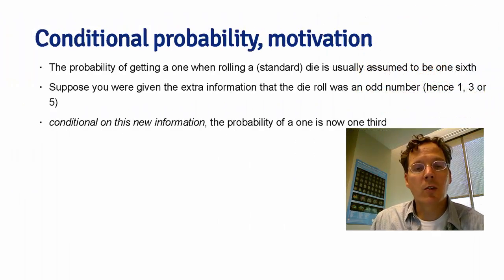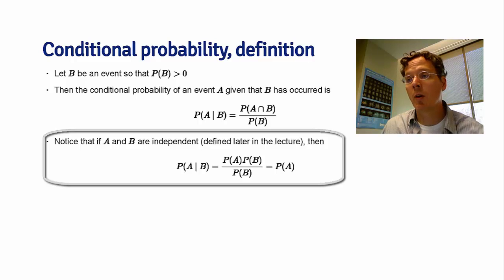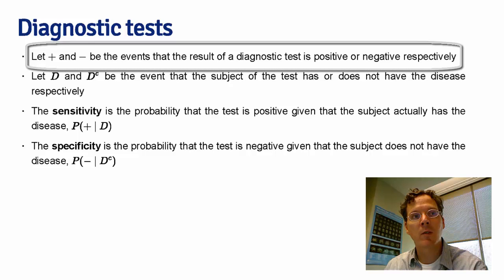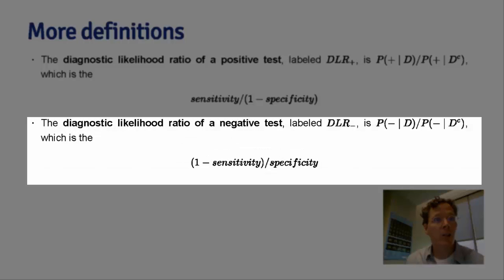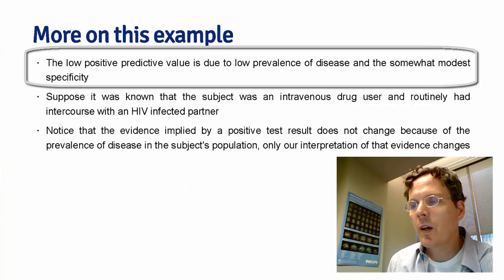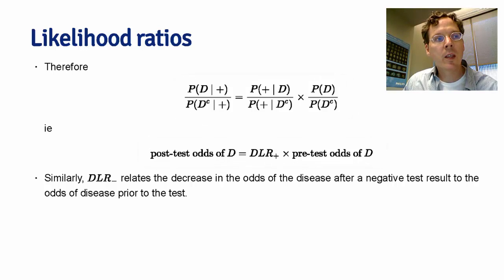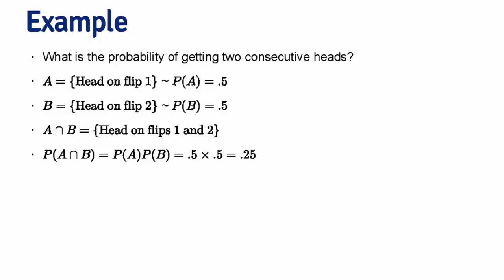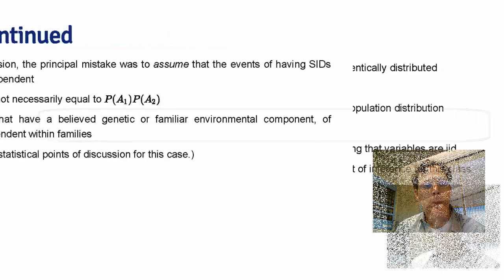03 inference V2